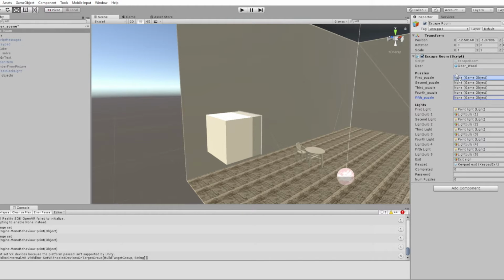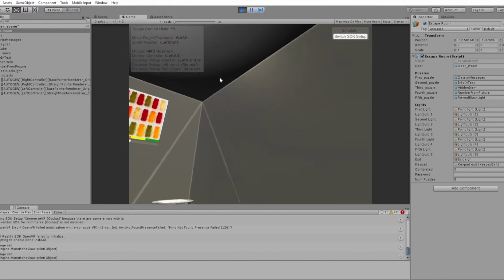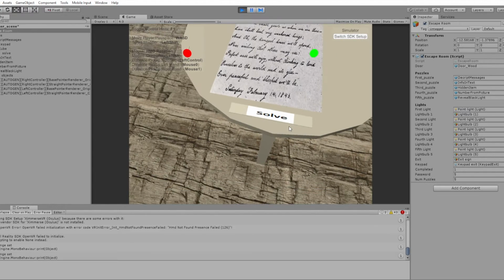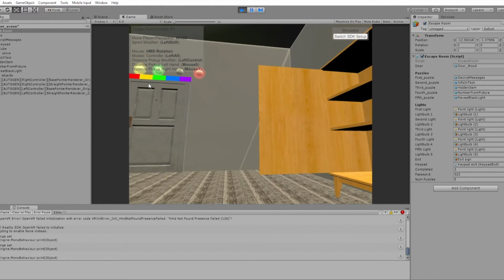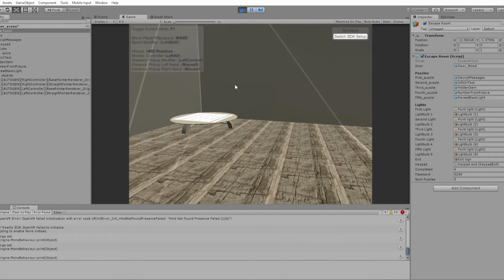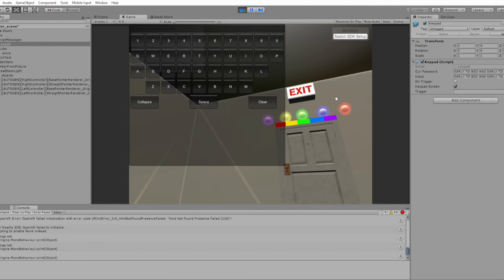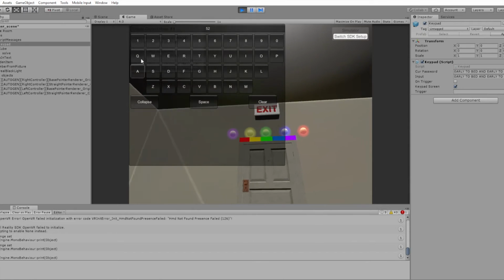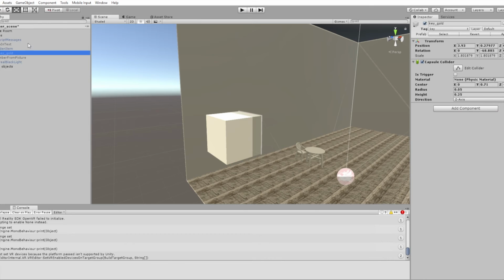Escape Room Design: CIS 497 Final Project